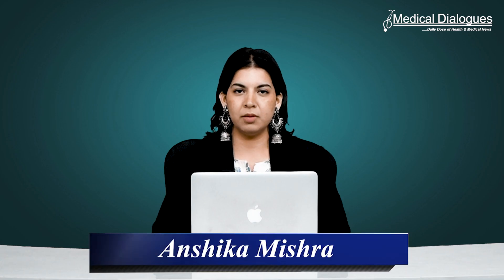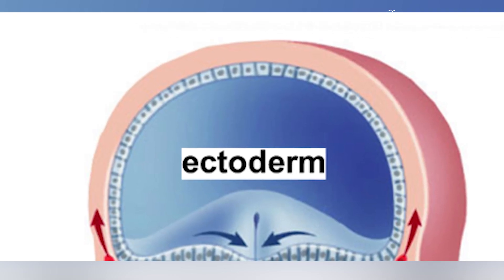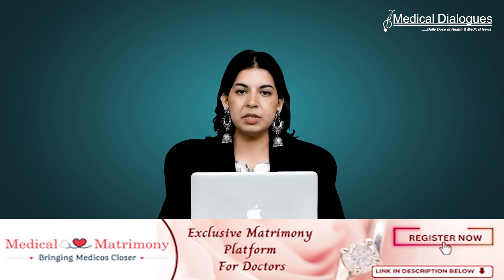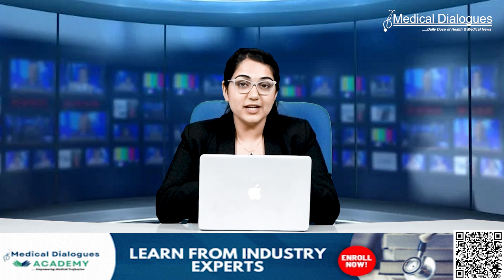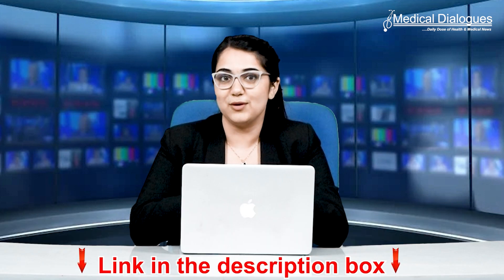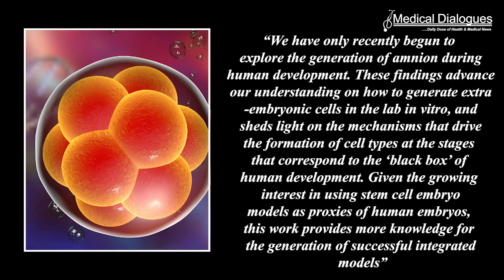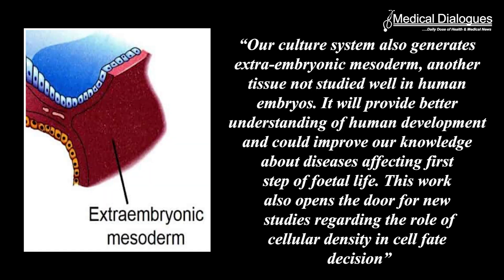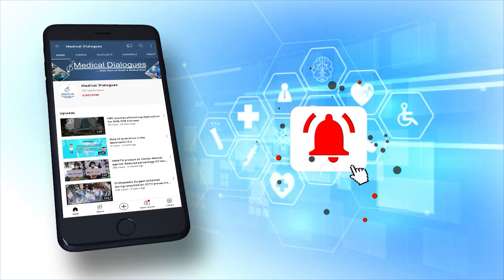Cell crowding in early human embryos influences cell identity decisions, finds a new culture system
New research conducted by the Institute and the Wellcome-MRC Cambridge Stem Cell Institute has developed a cell culture system that differentiates human pluripotent stem cells to amniotic ectoderm and surface ectoderm based on cell density.  Published in Journal Science Advances, the research revealed that cell density in early human embryos affects whether cells become extra-embryonic or contribute to the embryo, forming skin, hair, and nails. The amniotic ectoderm, forming the embryo's surrounding membrane, provides crucial signals for human embryo development, yet its origin remains partially understood. Surface ectoderm, responsible for skin and related structures, shares similarities with amniotic ectoderm but is not fully elucidated in its development. Despite differences, both tissues exhibit early specialization and common biological features.
Dr. Shota Nakanoh devised tailored culture conditions for human pluripotent stem cells (hPSCs), discovering that specific supplements prompted their differentiation into amniotic ectoderm. Utilizing a co-culture method, he verified the ability of these cells to initiate gastrulation. Single-cell RNA sequencing analysis indicated a differentiation pathway from surface ectoderm to amniotic ectoderm.  Comparison with primate embryo data confirmed cultured cells' similarity to embryonic tissues. Cell density determined cell fate, favoring amniotic ectoderm under specific conditions and surface ectoderm under high density. The study also found cells resembling extra-embryonic mesoderm. Accurate amnion formation is vital for mimicking human embryo development in stem cell-based models, allowing study beyond technical and regulatory limitations on human embryo research. “We have only recently begun to explore the generation of amnion during human development. These findings advance our understanding on how to generate extra-embryonic cells in the lab in vitro, and sheds light on the mechanisms that drive the formation of cell types at the stages that correspond to the ‘black box’ of human development. Given the growing interest in using stem cell embryo models as proxies of human embryos, this work provides more knowledge for the generation of successful integrated models.” said Dr Teresa Rayon, group leader in the Institute’s Epigenetics research programme. “Our culture system also generates extra-embryonic mesoderm, another tissue not studied well in human embryos. It will provide better understanding of human development and could improve our knowledge about diseases affecting first step of foetal life. This work also opens the door for new studies regarding the role of cellular density in cell fate decision.” concluded Prof. Vallier, Professor of Stem Cells in Regenerative Therapies at the Berlin Institute of Health at Charité (BIH).